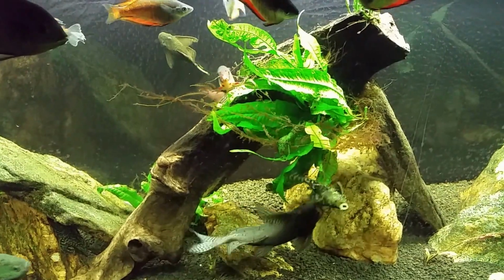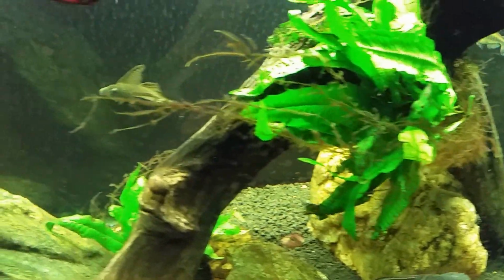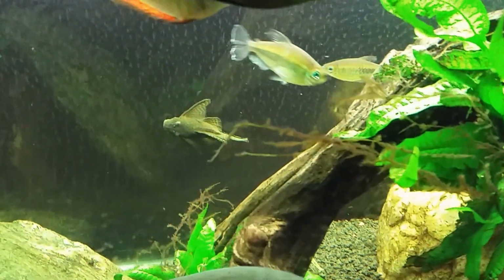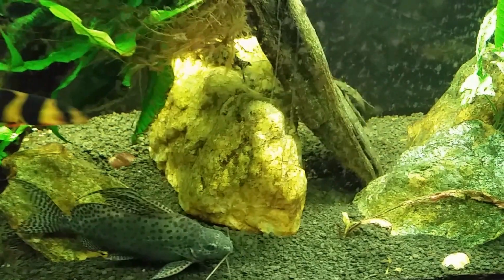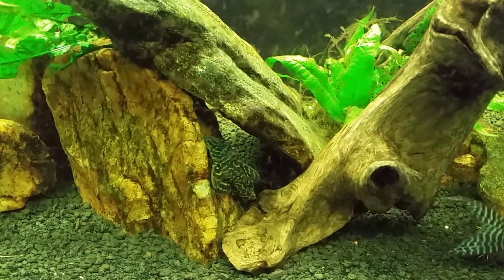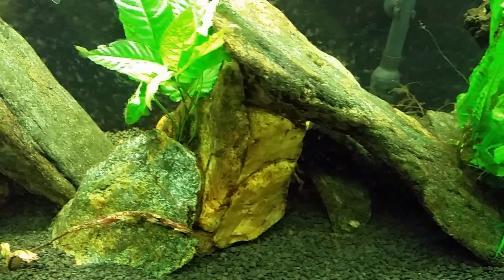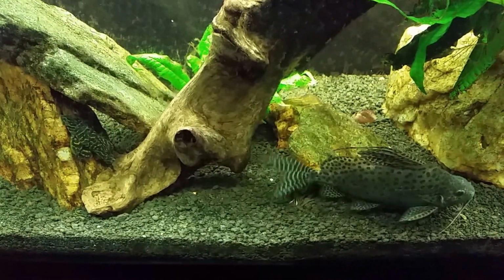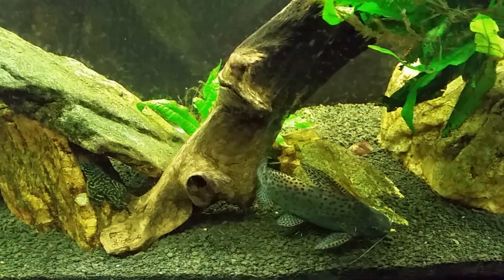"Plecos" That Aren't Plecos In My 125 Gallon Tank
My Chocolate Zebra "Pleco" (L 270) is a Plecostomus sp, but rather a  Hypancistrus sp.. And My Long Finned Bristlenose (female, hence no bristles) is actually an Ancistrus sp. not a Plecostomus sp.. Both hold their own again my much larger Synodontis eupterus (African Featherfin Squeaker catfish)